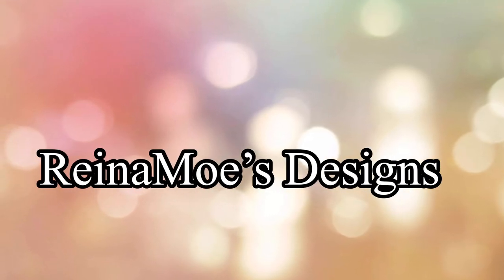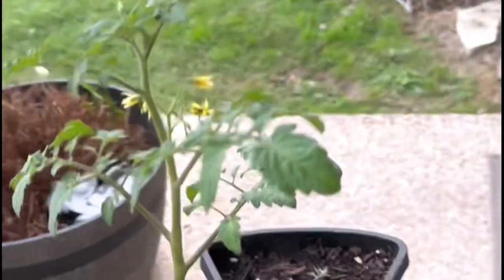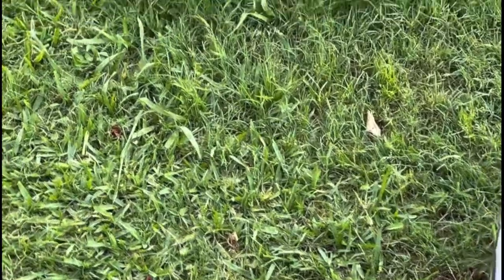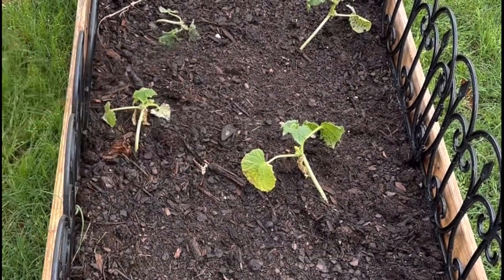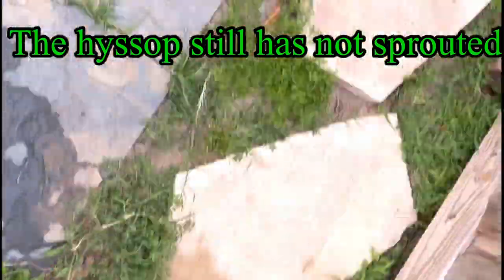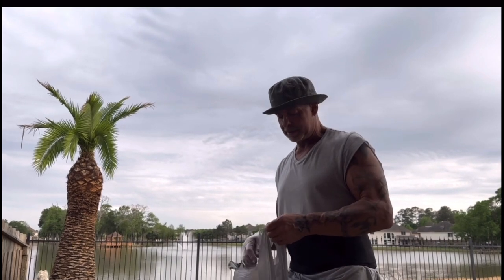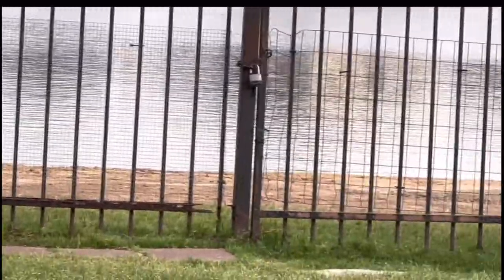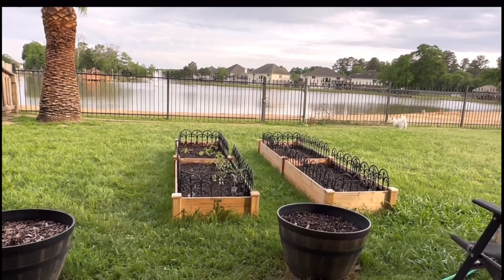VEDA 1|DIY Garden Day 2| Updates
Hello everyone, today we are updating you on our spring/summer DIY garden…enjoy

Garden bed
Hori Hori knife
Garden chair
Garden Apron
Garden Hand Rake
Seed Dibber